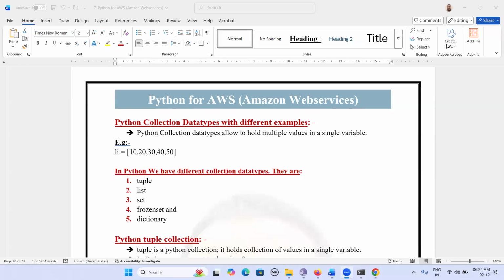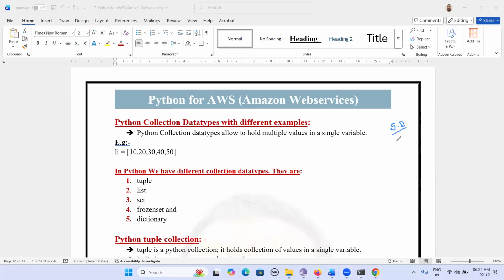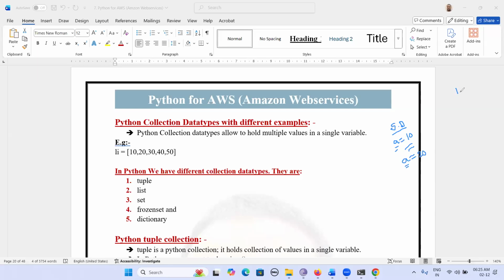Python Collection Framework Part 1, Python for AWS, Python Collection Introduction, aws, amazon webs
Python Collection Framework Part 1, Python for AWS, Python Collection Introduction, aws, amazon webservices

By
Akkem Sreenivas(a)
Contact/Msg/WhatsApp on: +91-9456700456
WhatsApp Community